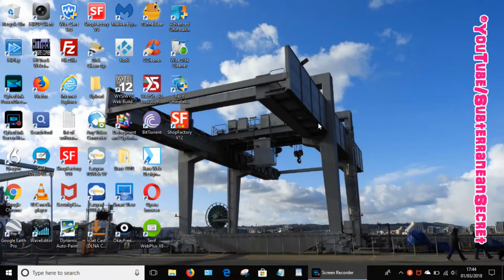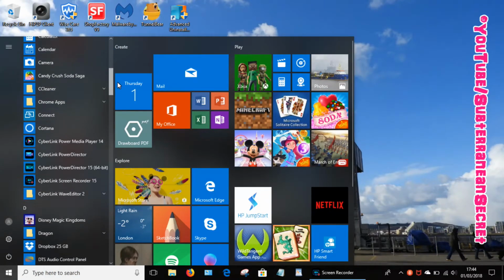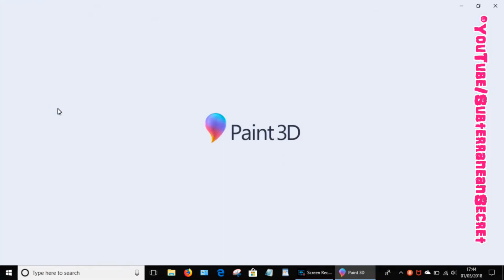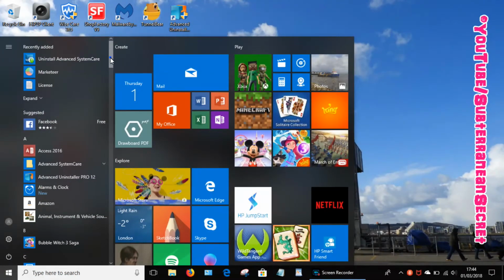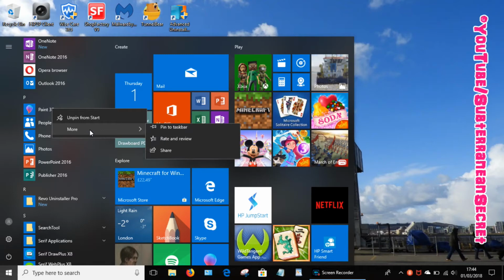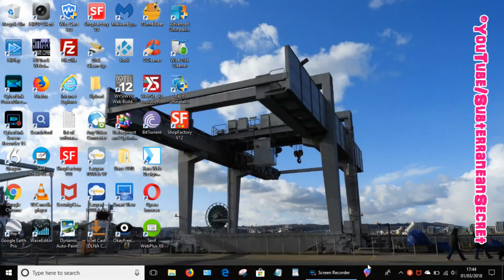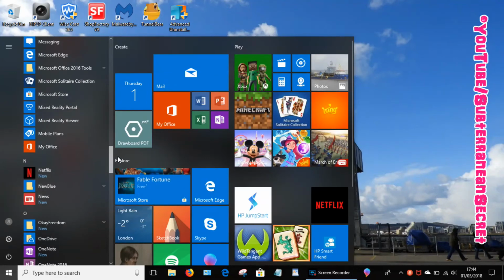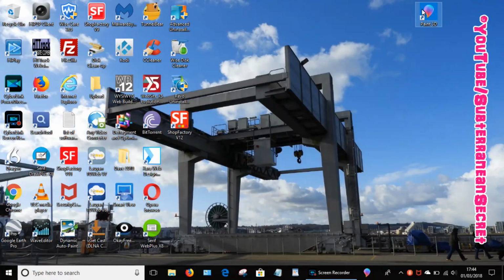Where to Locate Paint 3D in Windows 10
In this video I'll show you where you can locate Paint 3D in Windows 10, and how to add it to your desktop or task bar for quick access.